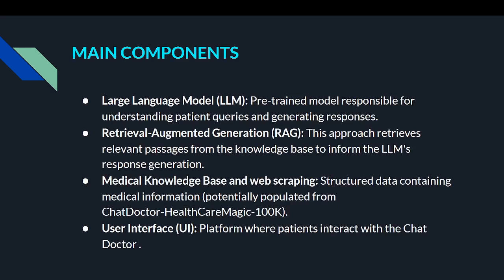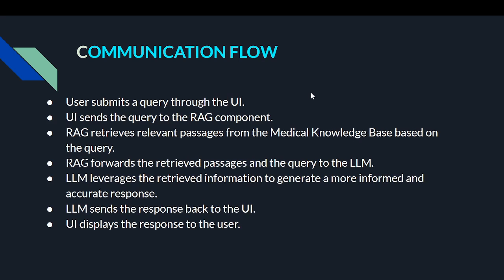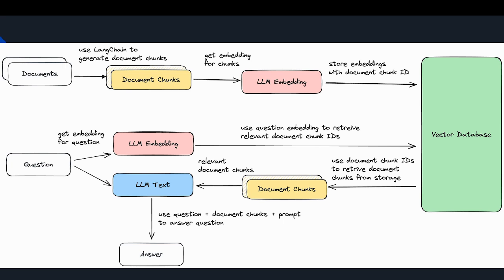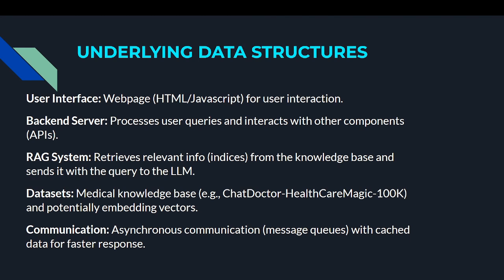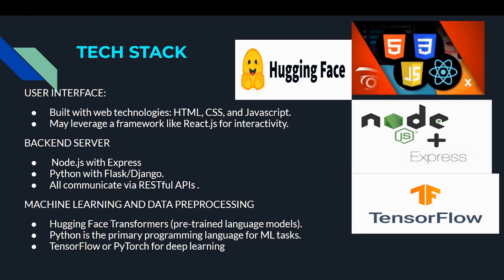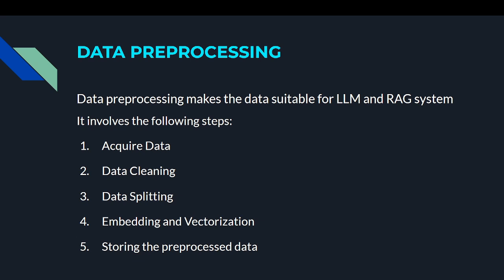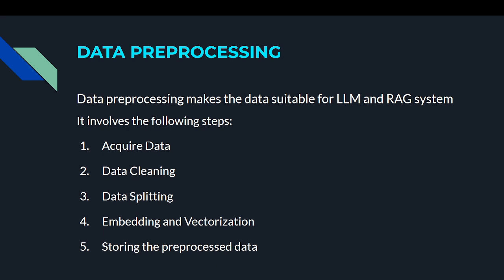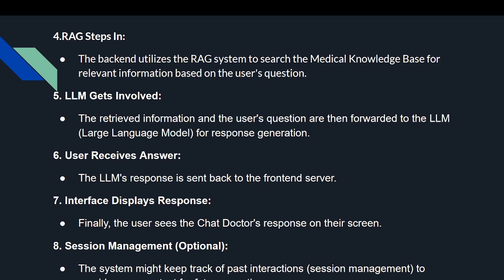CHATBOT FOR MEDICAL QUERIES(MILESTONE-2)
Plant to execute the project: The main components of the solution and how do they communicate with each other; underlying data structures in the app; tech stack used; different types of roles in the app; any of interfaces to be developed; datasets that will be used and how will they be processed; input and output screens; workflow; any specific business logic to be coded - source of this information